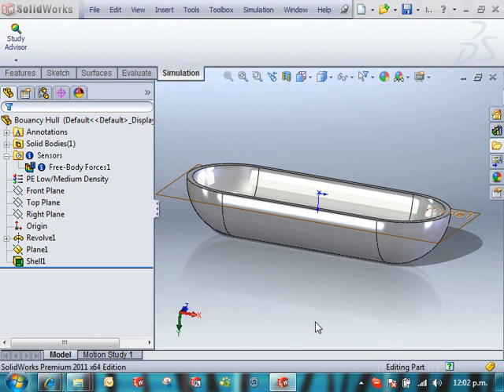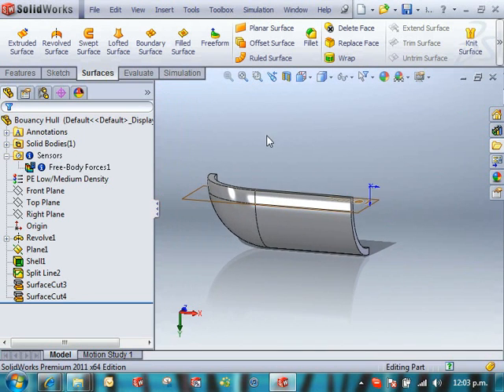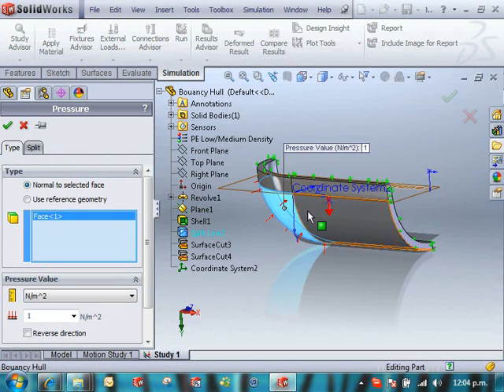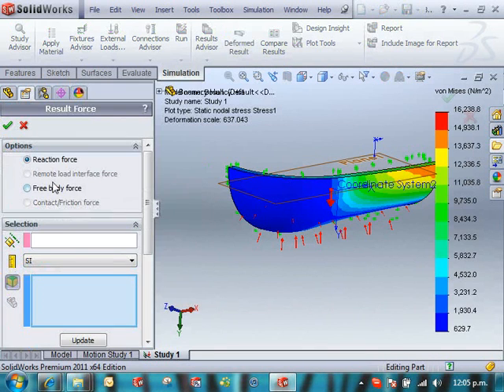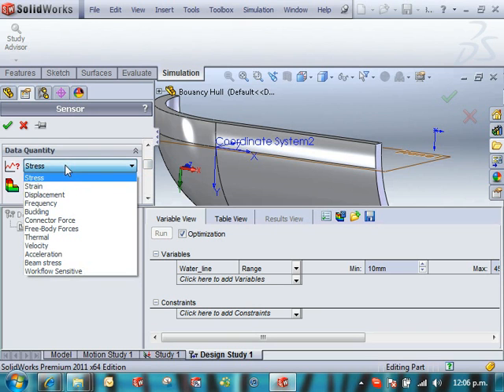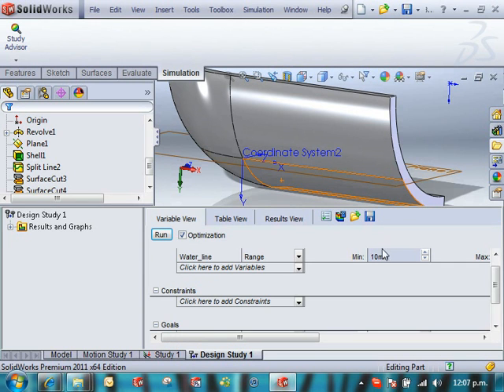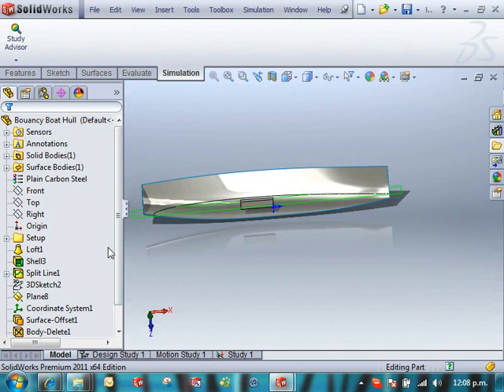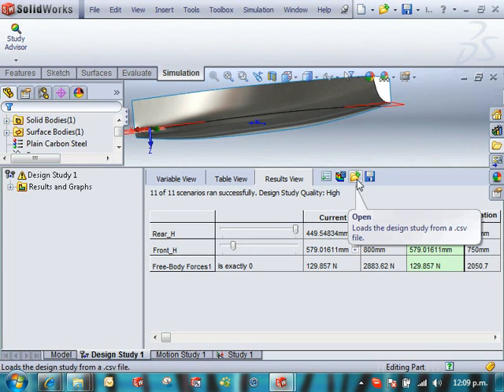Bouyancy with SolidWorks Simulation